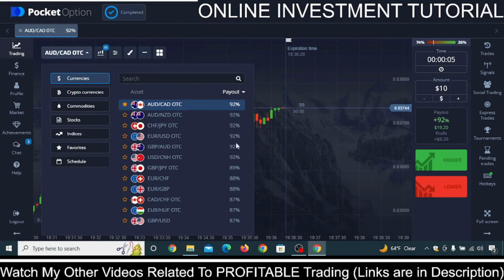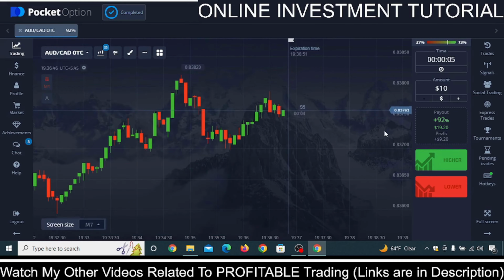(Easiest Trick) Pocket Option 5 Second Strategy Without Indicator